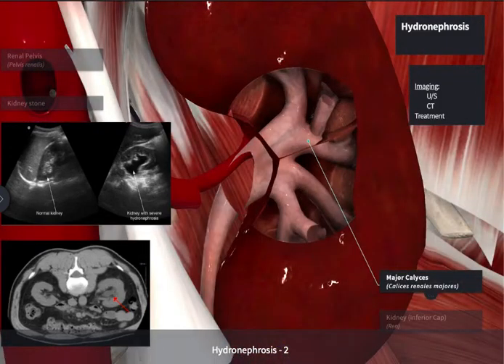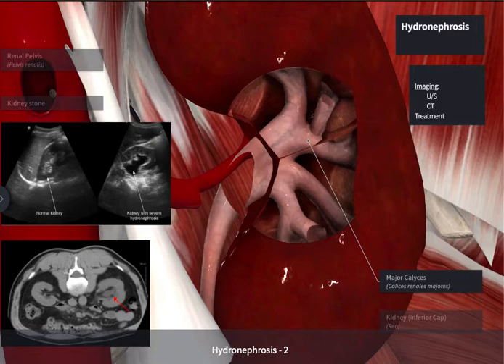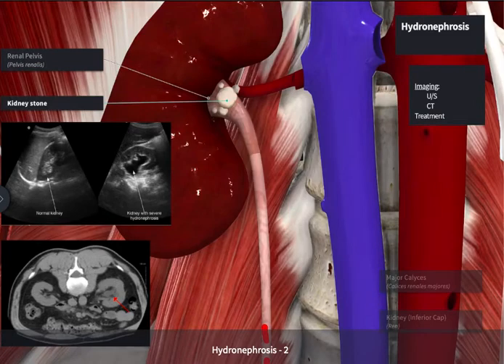Hydronephrosis hydronephrosis hydronephrosis-imaging hydronephrosis treatment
Hydronephrosis is a condition in which the kidney becomes dilated due to a buildup of urine, typically caused by obstruction of the urinary tract.
Watch the video! to know more about hydronephrosis.